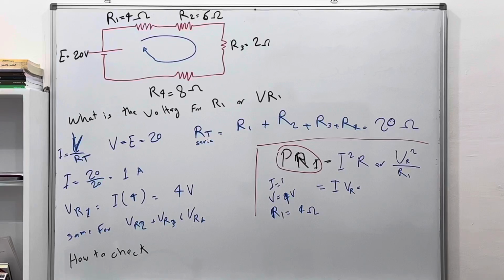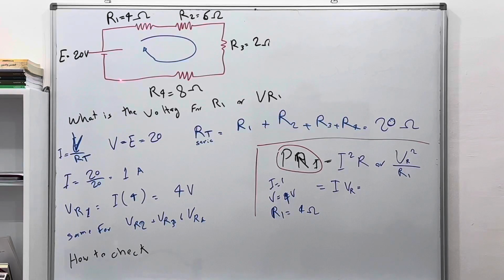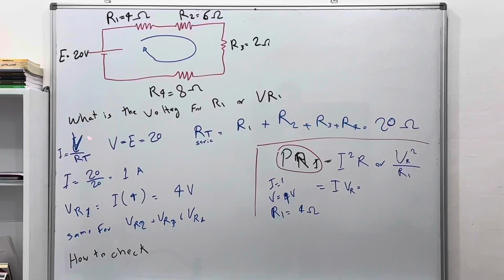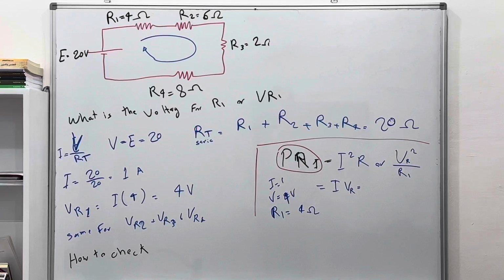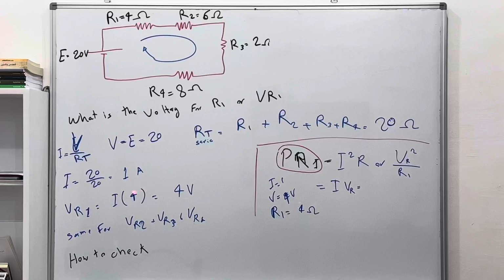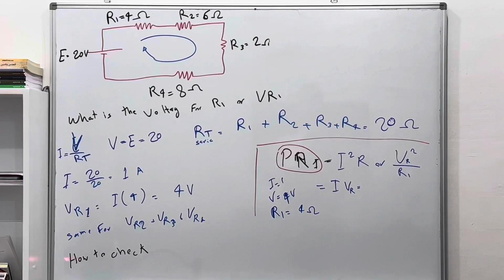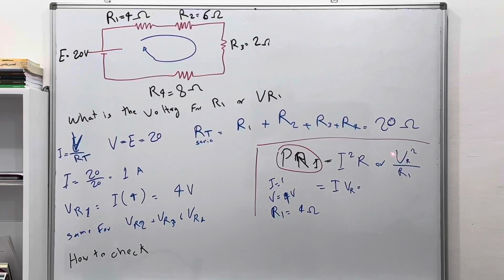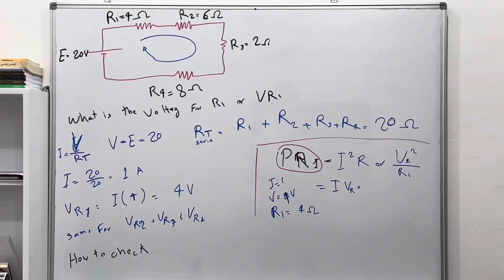Series circuit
Some secret about the series circuit